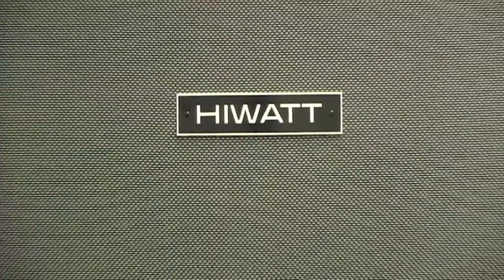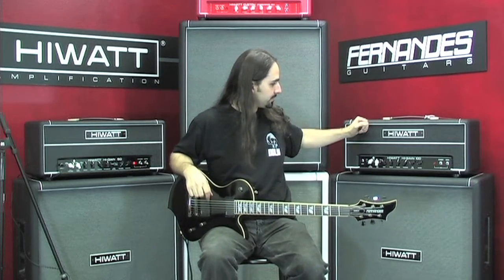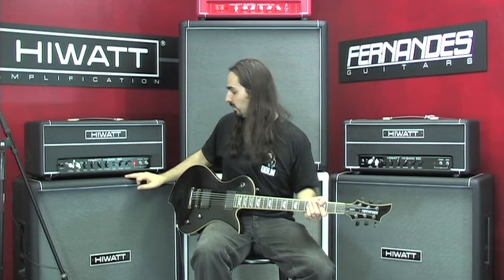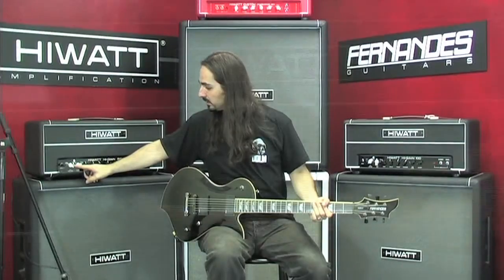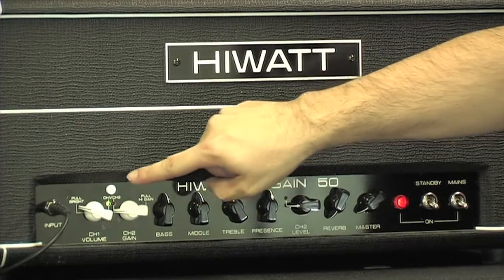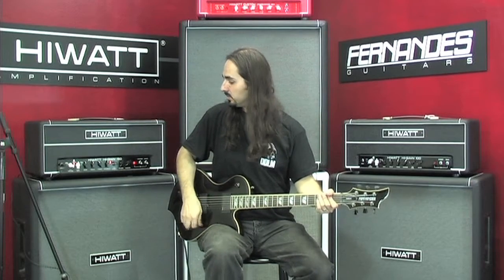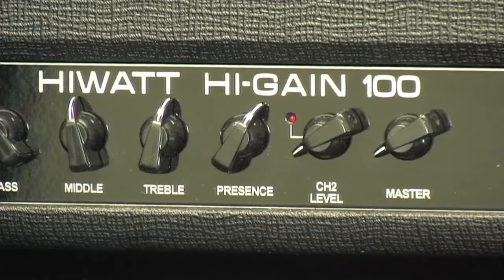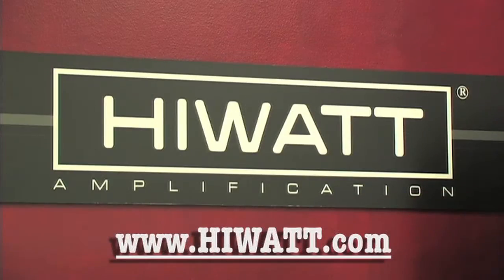Hiwatt Amplifiers and Fernandes Guitars. Short Version Produced by NB Productions/2009.mov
Produced By NB Productions.
Director: Richard Naranjo

Amplifiers Tutorial (in 2009).

Hiwatt Amplifiers and Fernandes Guitars. Clinic/testimonial/tutorial about the Amplifiers and the guitars by Andres Jaramillo; lead guitar player of Dia De Los Muertos and Agony Metal bands.

Amplificadores Hiwatt y Guitarras Fernandes. Clinica/testimonio acerca de los amplificadores y guitarras Fernandes. Presentado por Andres Jaramillo, guitarrista lider de las bandas Dia De Los Muertos y de Agony.
Testimonio Producido por NB productions (en el 2009).